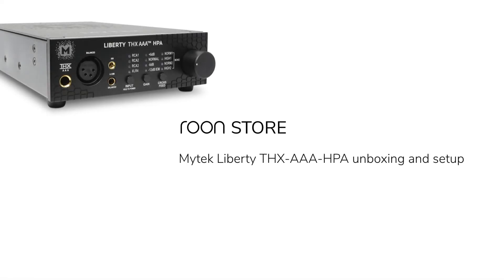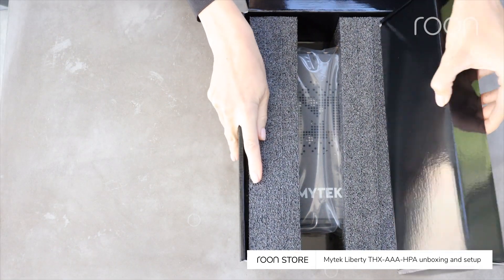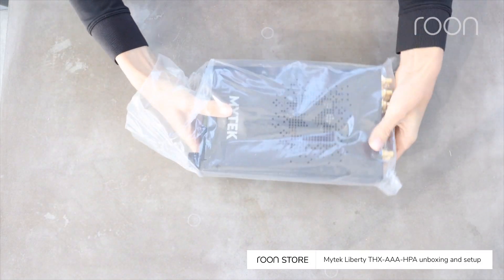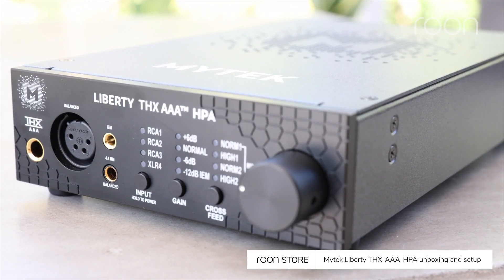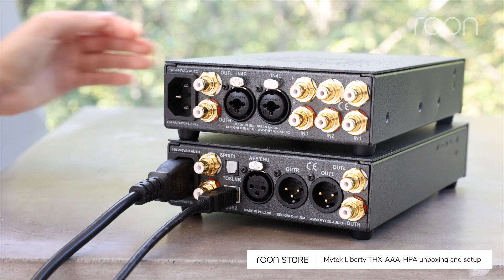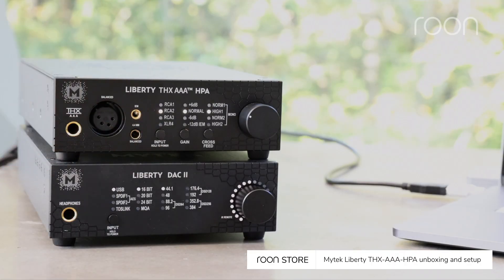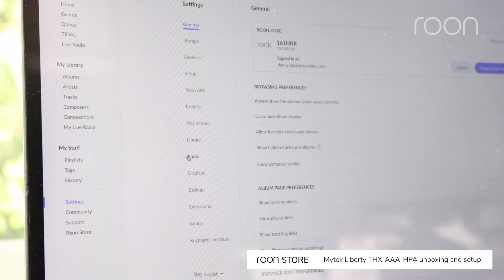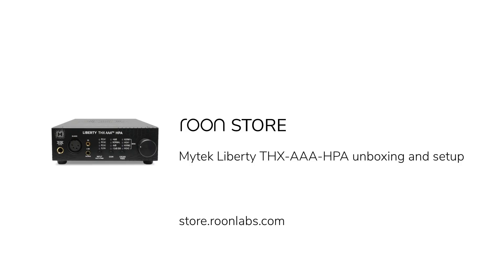Mytek Liberty THX AAA HPA Unboxing and Setup | Roon Store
This unique analog headphone amplifier features revolutionary Achromatic Audio Amplifier (AAA) technology from THX, precision engineered for impeccable musical accuracy. From the very start, the Liberty THX AAA HPA has been crafted for total precision in listening, ensuring that every pair of headphones driven is free to perform precisely as its manufacturer has intended, from in-ear monitors to hard-to-drive over-ear headphones.